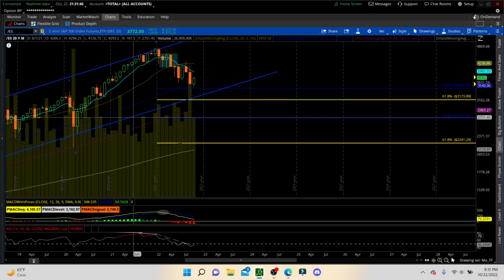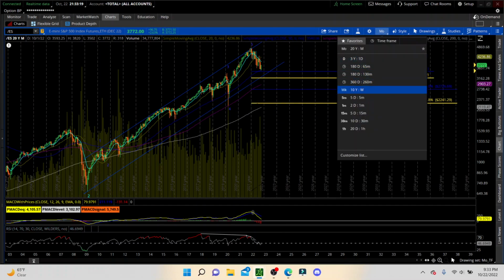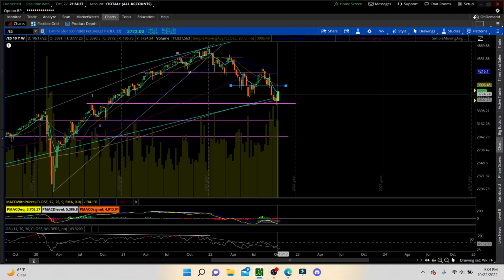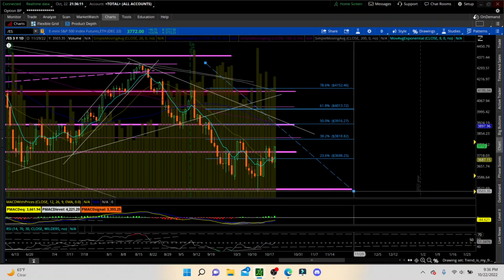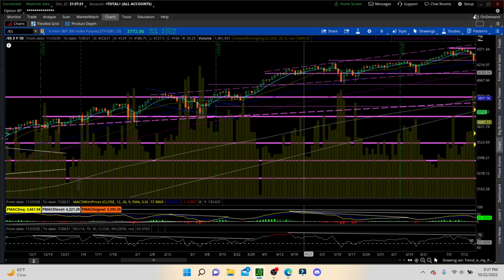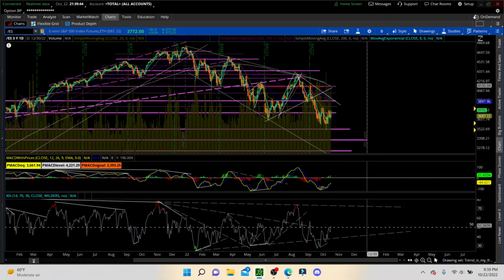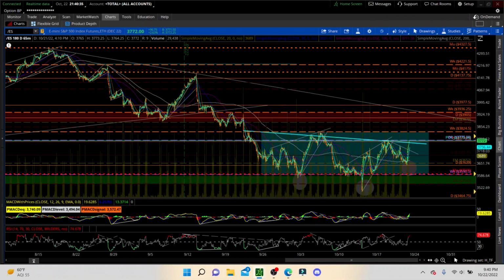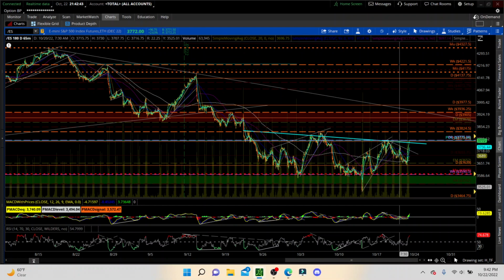Weekend Update 10/22/22: Bear Market Rally?! ES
In this video I give you my thoughts on the sudden reversal we were prepared for in the last 2 videos. This is still a bear market rally folks.

TikToc: @optionstender